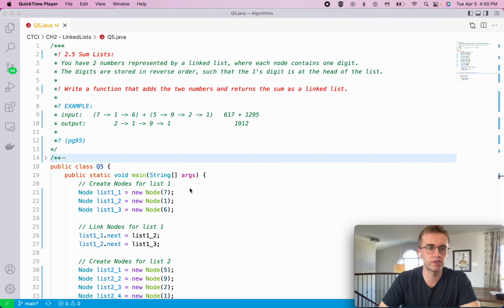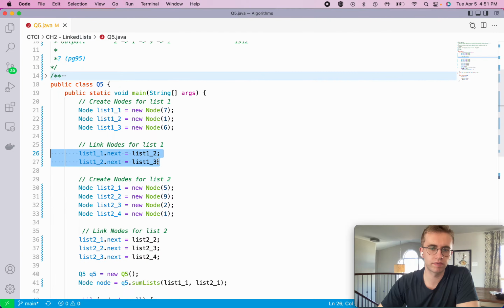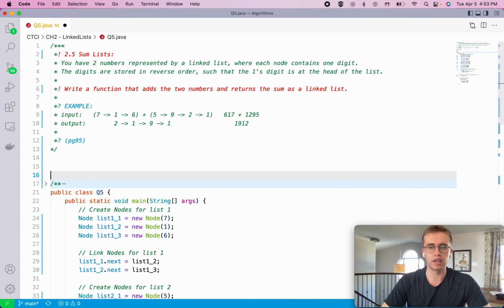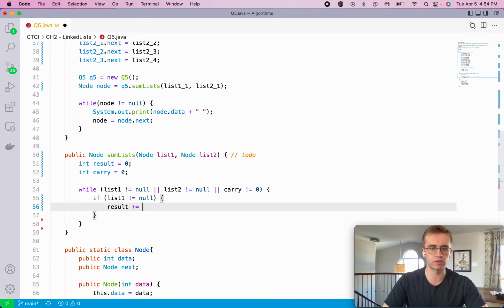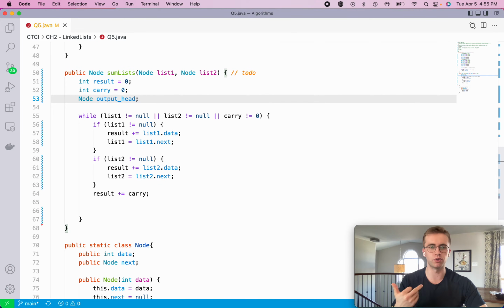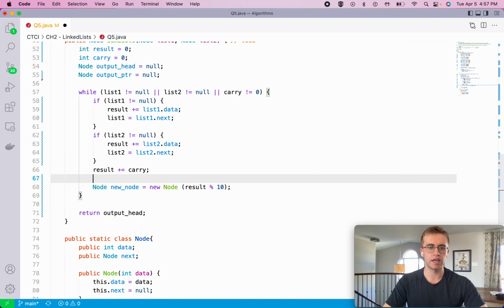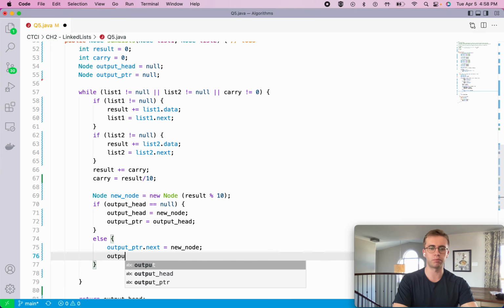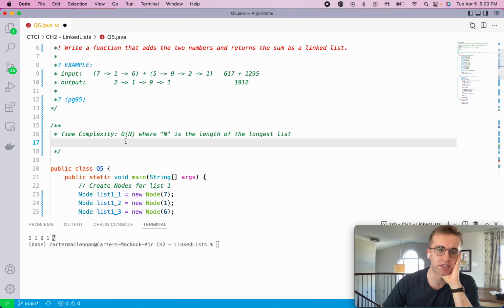2.5 Sum Lists | Cracking the Coding Interview Solution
Question:
You have two numbers represented by a linked list, where each node contains a single digit. The digits are stored in reverse order, such that the 1's digit is at the head of the iist. Write a function that adds the two numbers and returns the sum as a linked list.